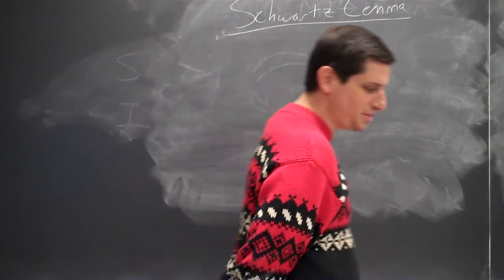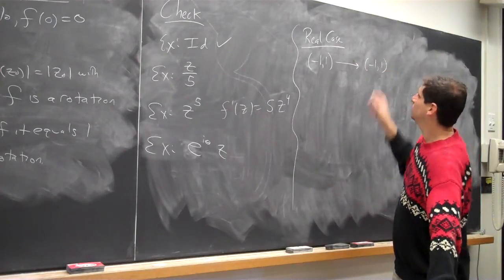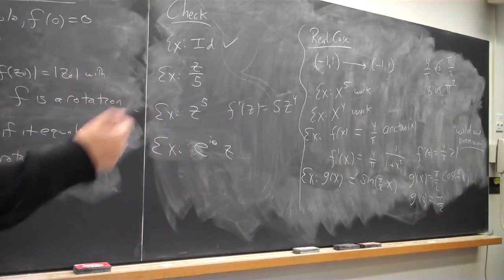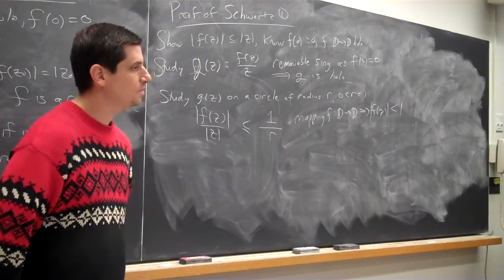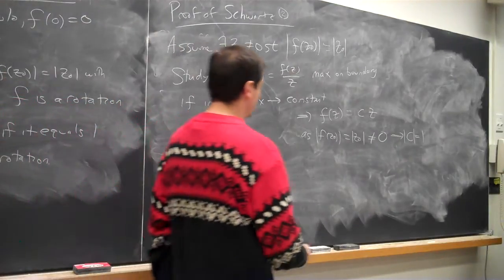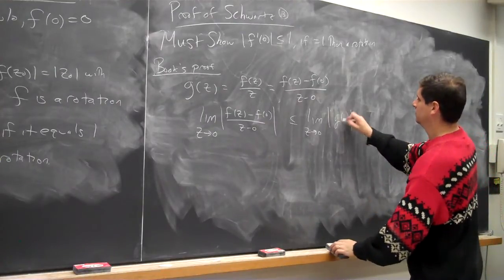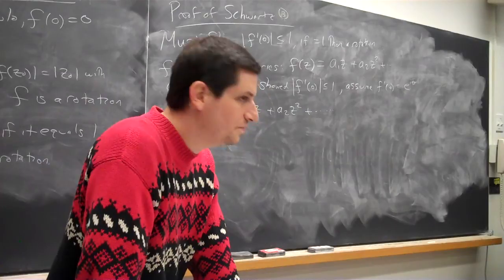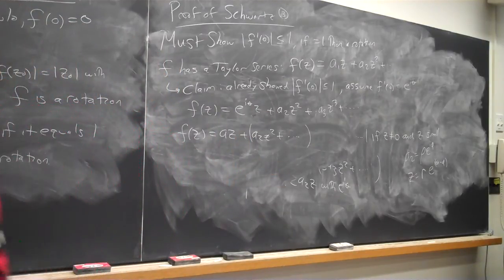Math372 Fa2013 Lecture19: Complex Analysis: Schwarz Lemma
Friday October 25, 2013: The Schwarz Lemma